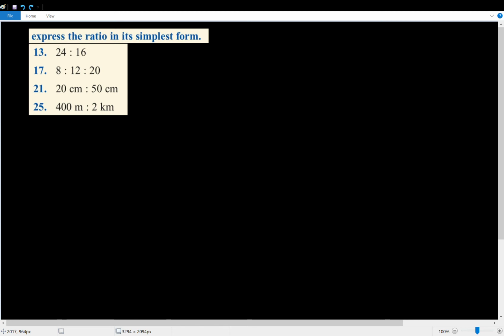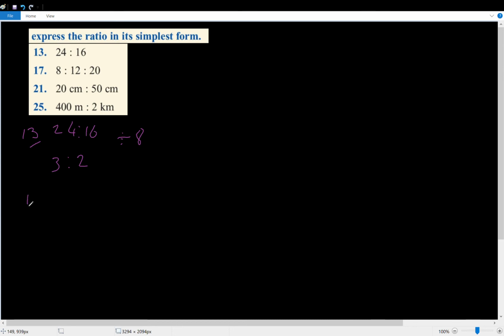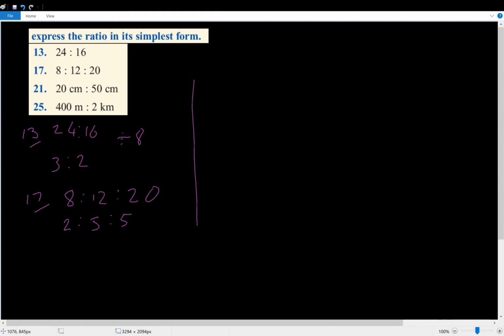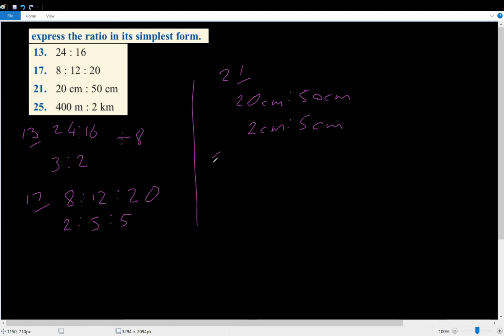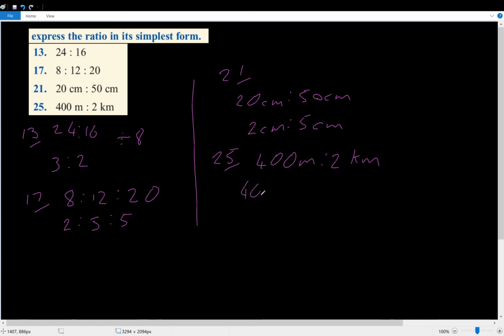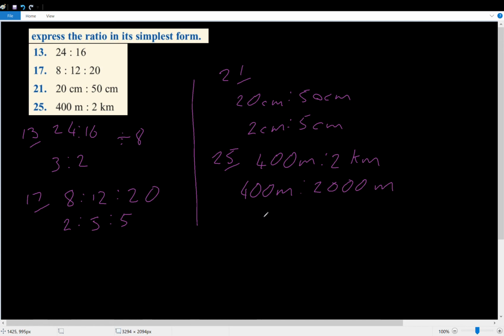Project Maths 1; Ex 8.1; Ques 13, 17, 21, 25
Worked Solution to Questions 13, 17, 21, and 25 from exercise 8.1 in Project Maths 1.

Writing ratios in their simplest forms.